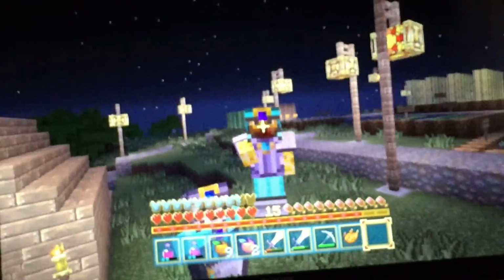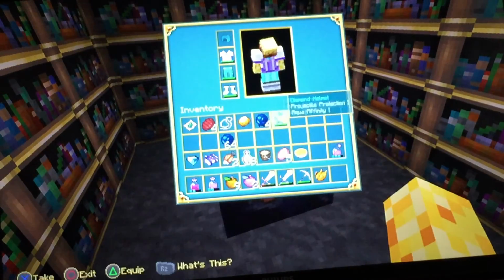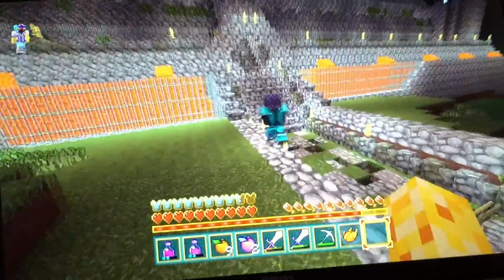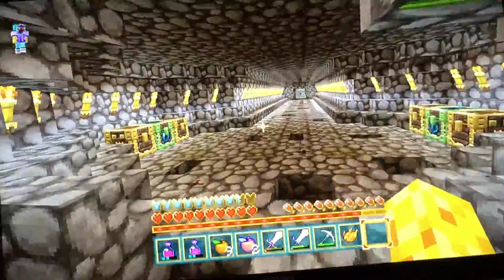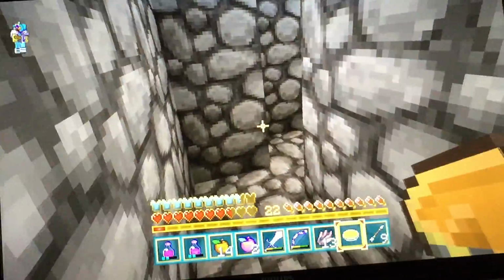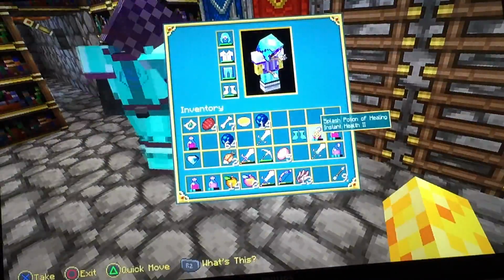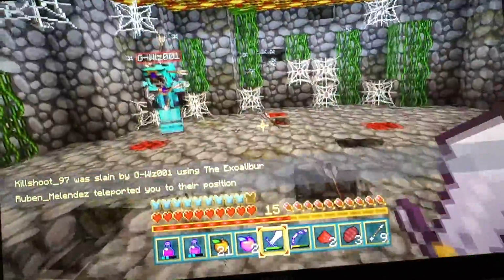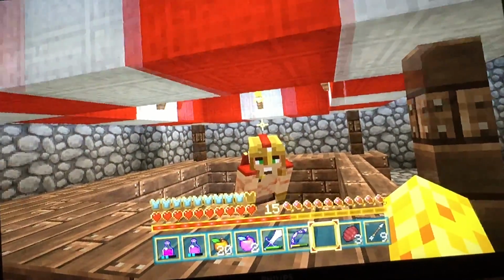Minecraft PS3 adventure map #3 with Gwiz001